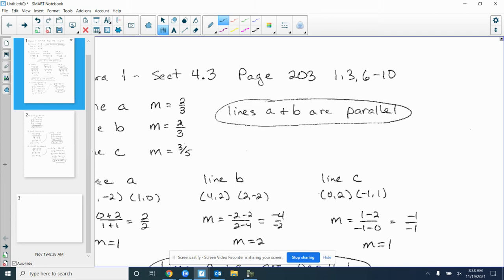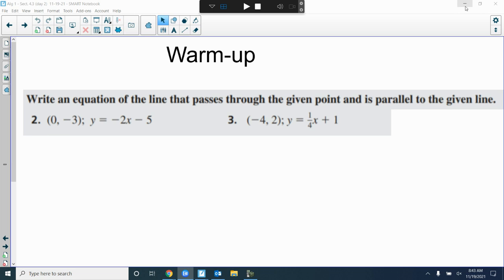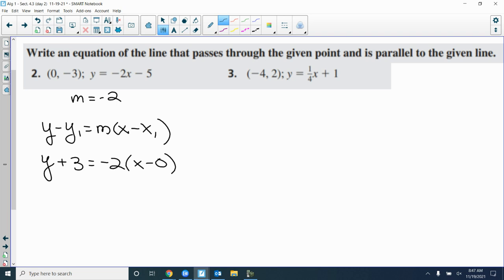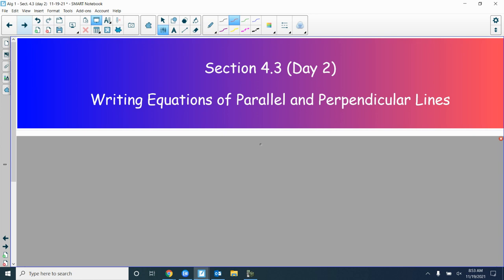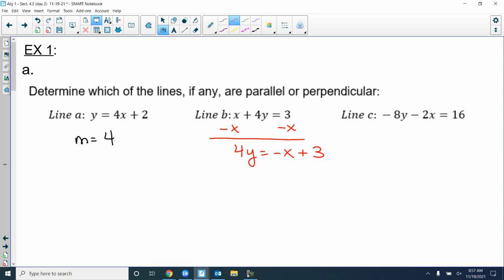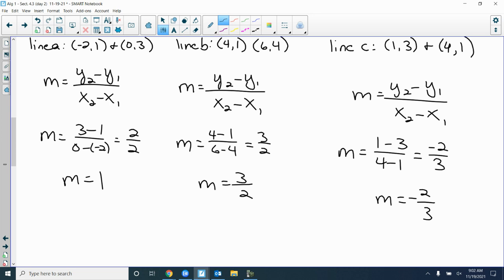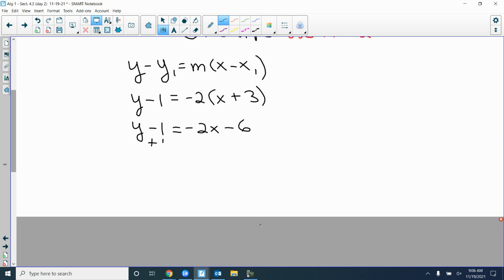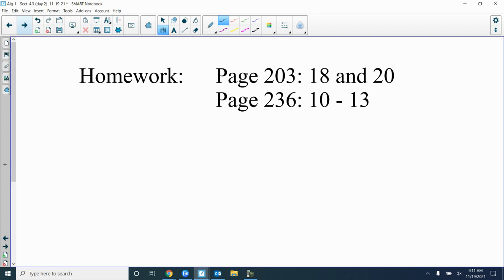Sect. 4.3 (day 2): Nov. 19, 2021